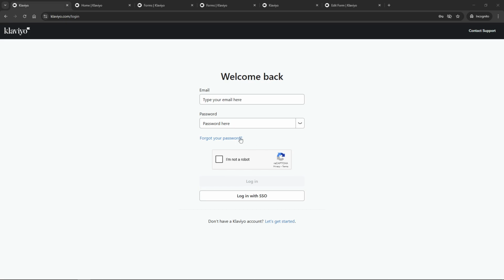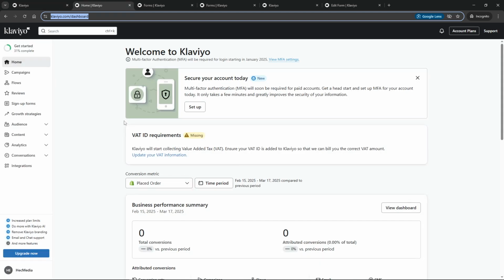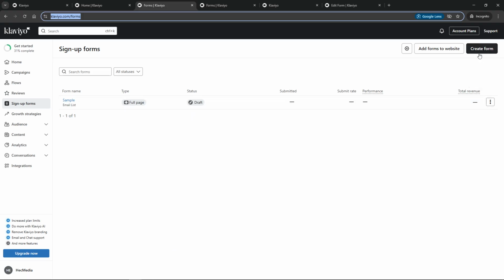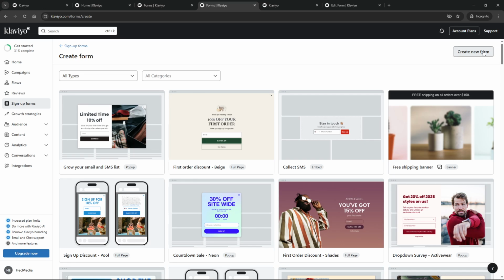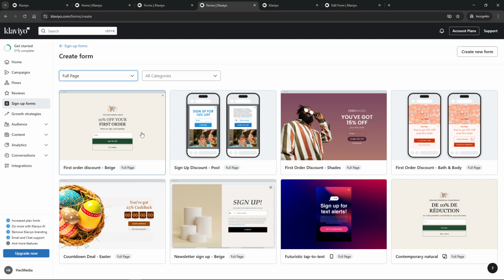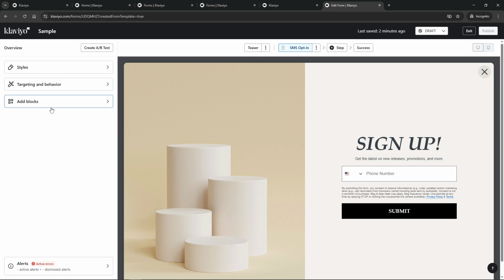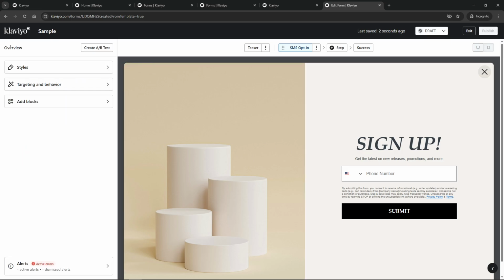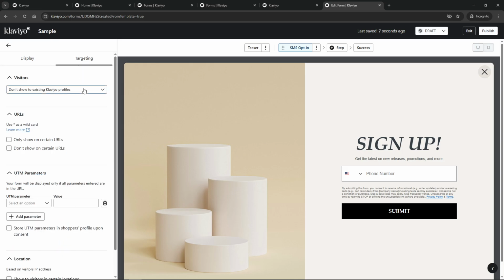How to Create Landing Page in Klaviyo for Beginners [2025 Full Guide]